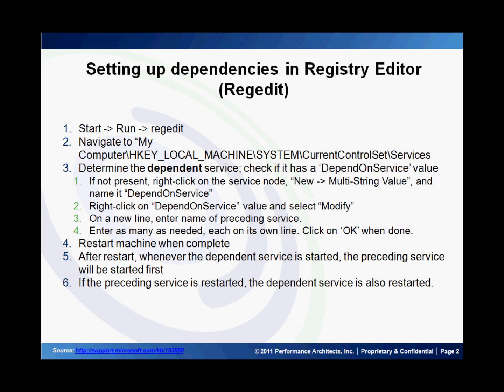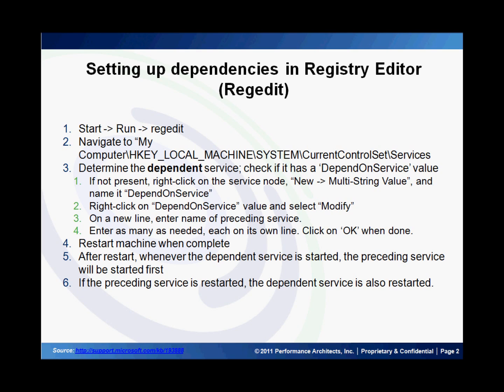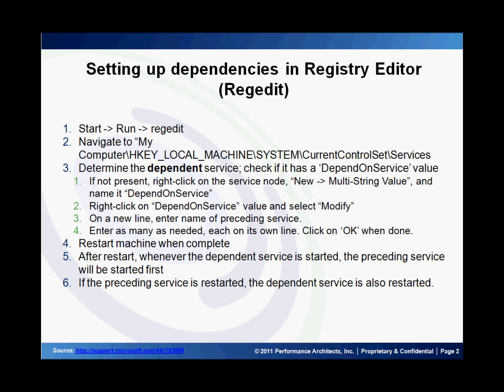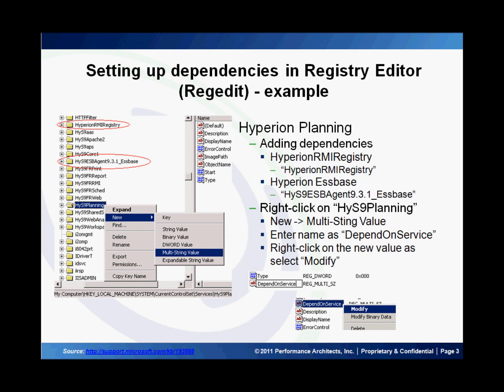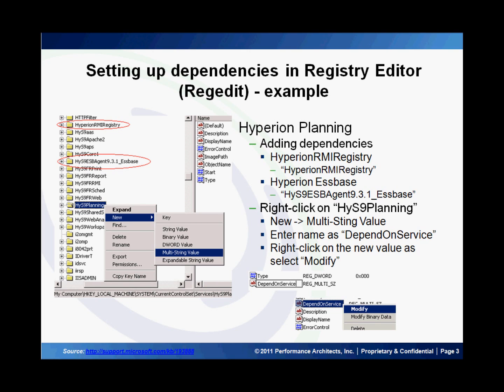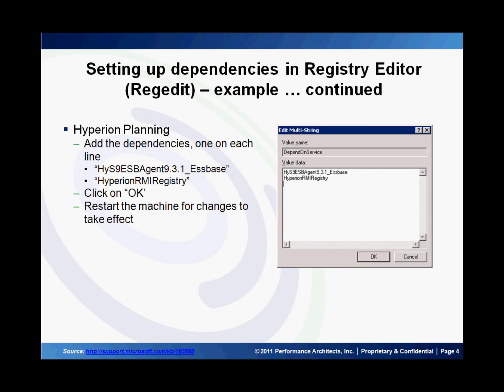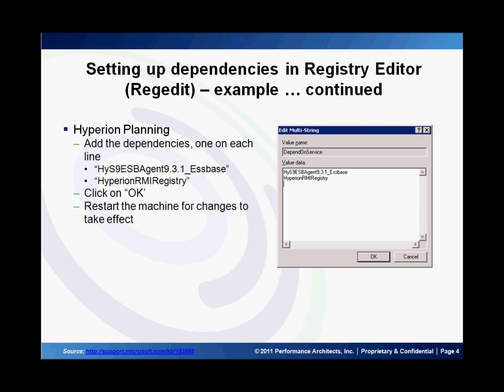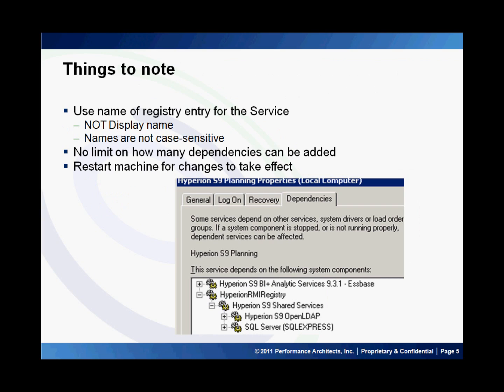Setting Up Dependencies for Windows Services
A Performance Architects How To discussing how to set up dependencies for Windows Services. This video gives some great insight into Oracle Hyperion, its applications, and uses.